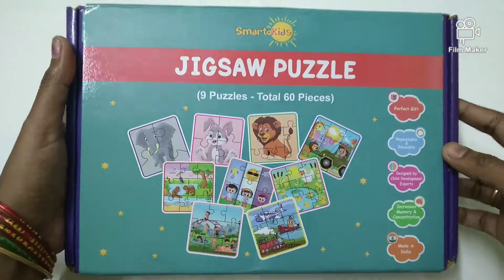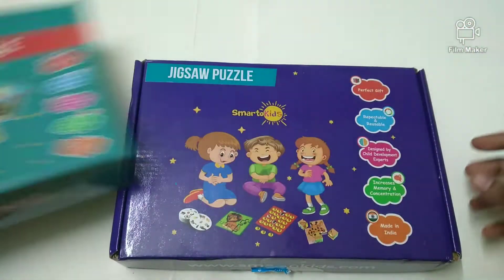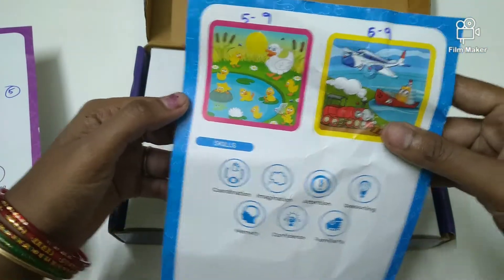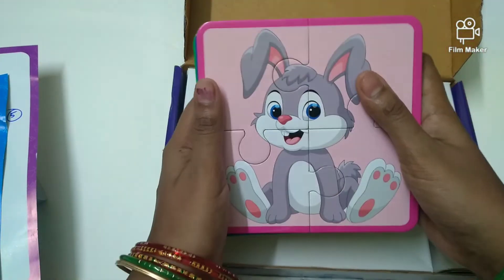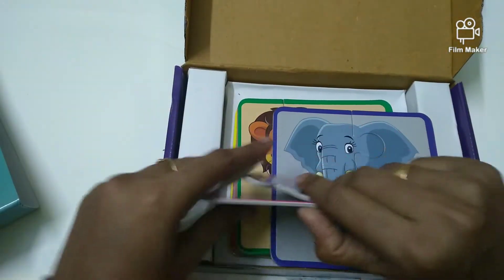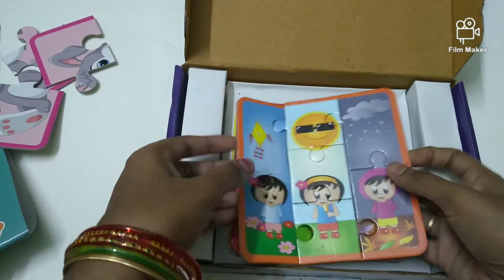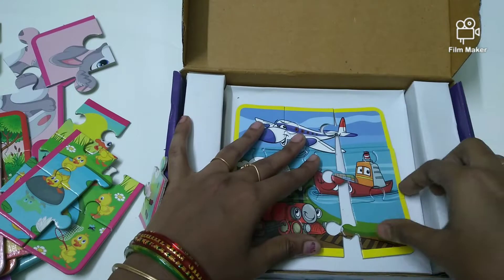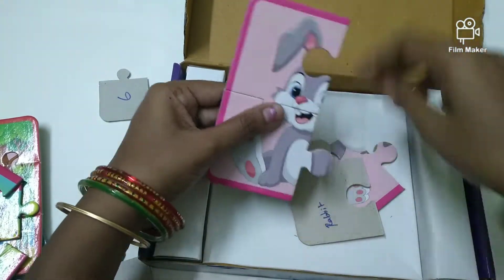Jigsaw Puzzle Set - Smartokids||Amazon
This is not a sponser video.

SmartoKids Jigsaw Puzzle Game Jumbo combo pack of 9 Different sets of Puzzle For Kids - Animal Puzzle Game..